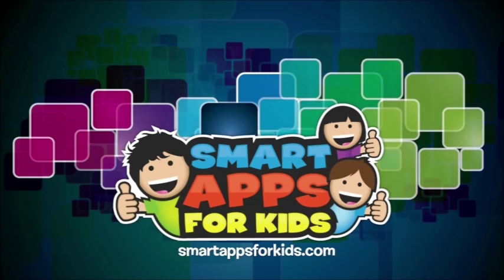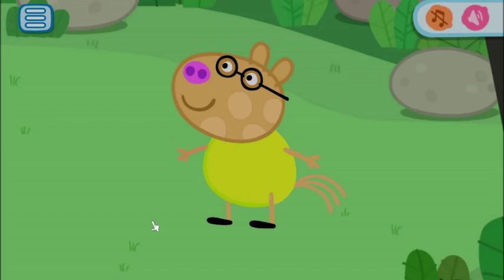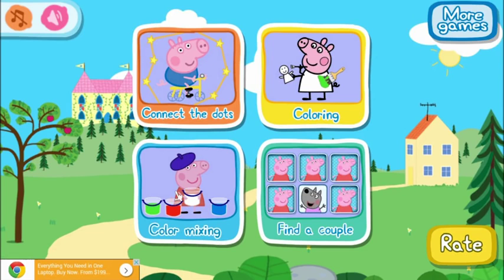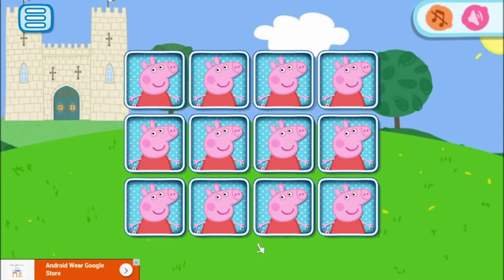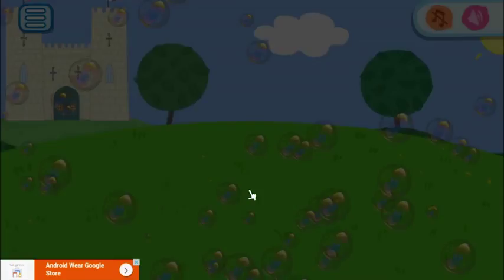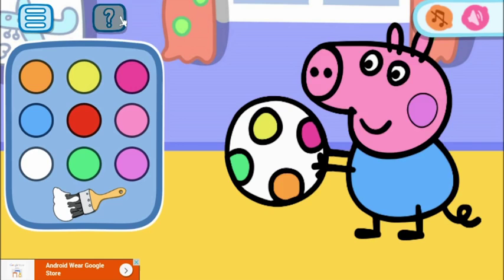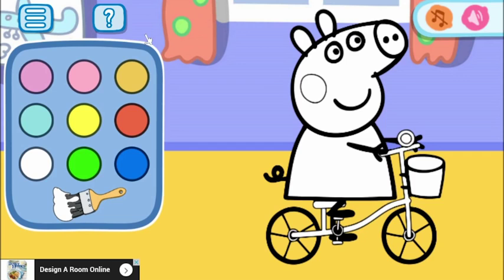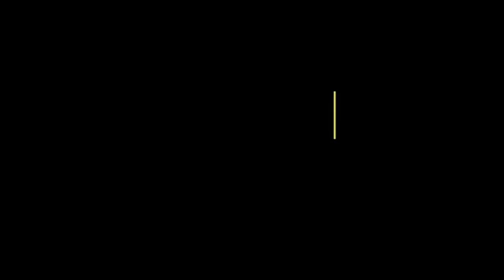Peppa Pig Mini Games the best demos for kids